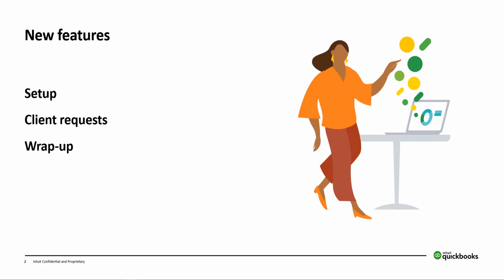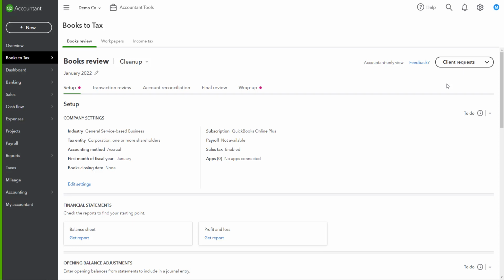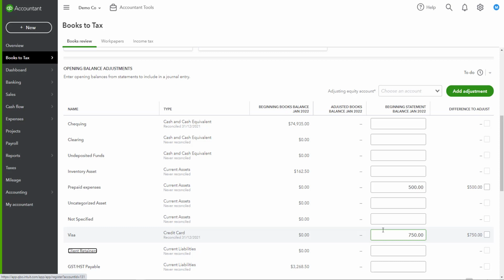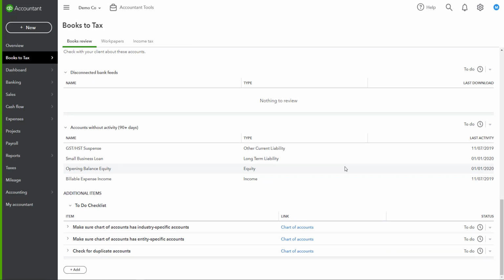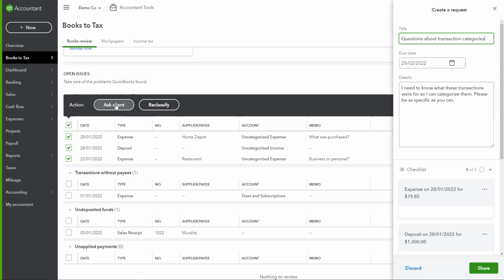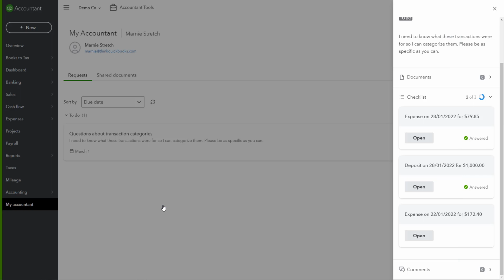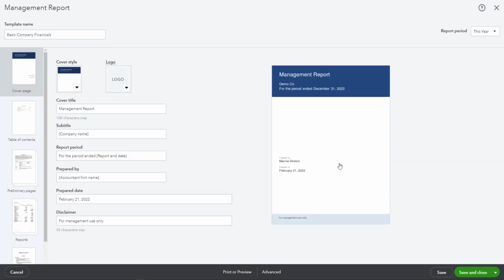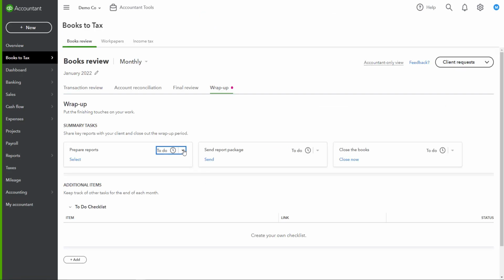QuickBooks Online Accountant - Books Review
With so much going on for every client, it can be hard to stay on top of everything. Use the Books review tool to finish specific tasks in each client's QuickBooks Online account every month.

The Books review tool focuses on common yet tricky bookkeeping areas: incomplete transactions, reconciliations, and account balances. It lists key tasks so you can quickly tie up any loose ends and prioritize work, and customize your own tasks for review. You can even collaborate on transactions with your client directly in QuickBooks, send and receive messages, and upload documents.

This video explains some of the new features in Books review tool - Setup, Client requests and Wrap-up.

Learn more about reviewing your client's books and the Books review tool in QuickBooks Online Accountant.